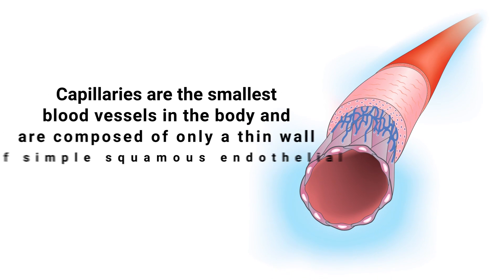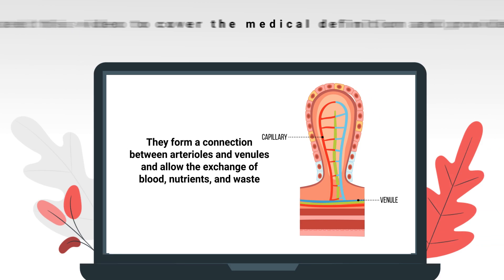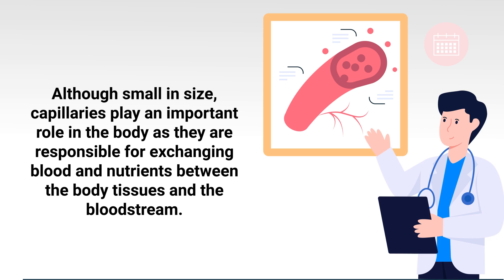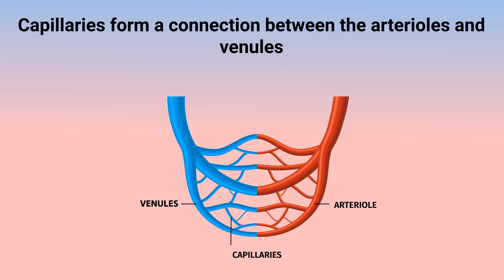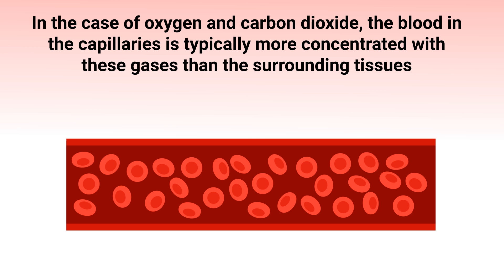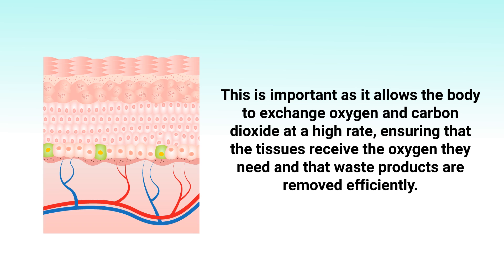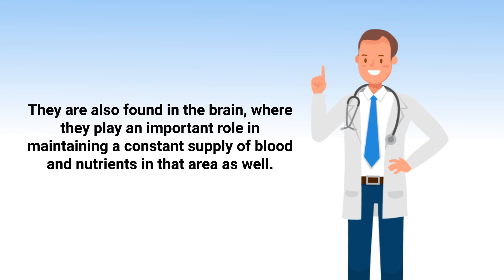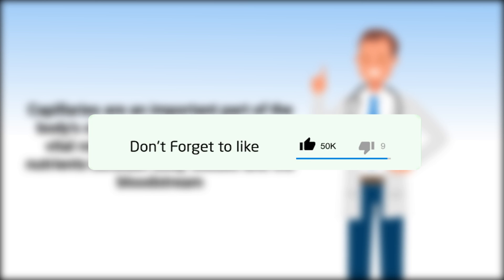Capillaries (Medical Definition) | Quick Explainer Video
What are capillaries? What is their function in the human body? This video covers the medical definition and provides a brief overview of this topic.

➡️ Capillaries
Capillaries are small blood vessels that are only 5-10 μm in diameter. Although small in size, capillaries play an important role in the body as they are responsible for exchanging blood and nutrients between the body tissues and the bloodstream. Capillaries form a connection between the arterioles and venules. Since the walls of capillaries are so thin, it allows for easy diffusion of oxygen, carbon dioxide, nutrients, and waste products.

➡️ Diffusion
Diffusion is the process by which molecules move from an area of high concentration to an area of low concentration. In the case of oxygen and carbon dioxide, the blood in the capillaries is typically more concentrated with these gases than the surrounding tissues. The small size of the capillaries also allows for a large surface area in which diffusion can occur. This is important as it allows the body to exchange oxygen and carbon dioxide at a high rate, ensuring that the tissues receive the oxygen they need and that waste products are removed efficiently.

➡️ Location
Capillaries are found throughout the body and are especially abundant in areas where oxygen and nutrient exchange is important, such as the lungs, gut, and kidneys. They are also found in the brain, where they play an important role in maintaining a constant supply of blood and nutrients in that area as well. Capillaries are an important part of the body's circulatory system and play a vital role in exchanging blood and nutrients between body tissues and the bloodstream.

⏰TIMESTAMPS
0:00 - Intro
0:26 - Capillaries
0:58 - Diffusion